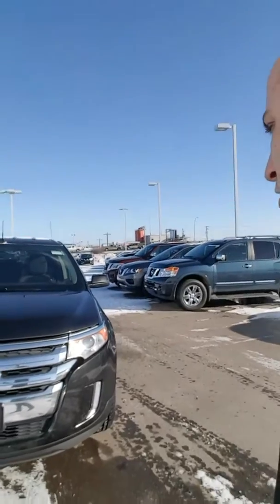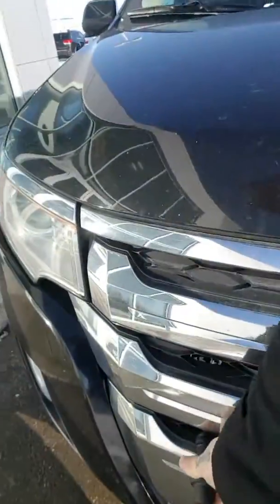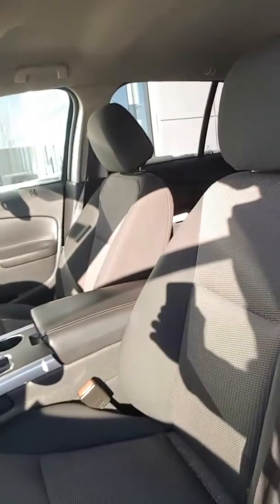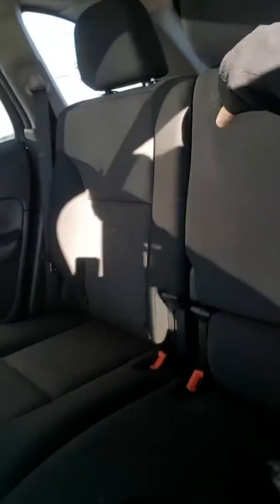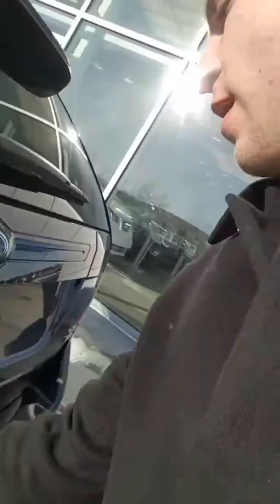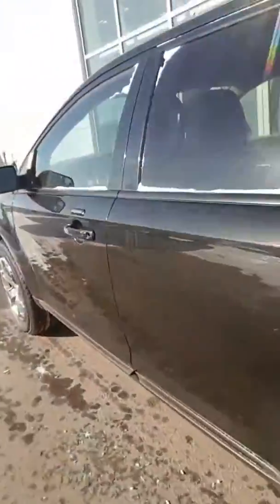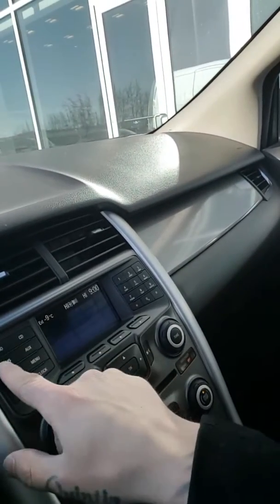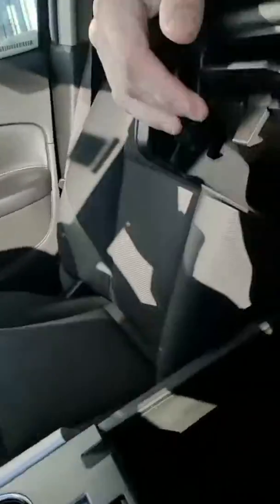2013 Ford Edge